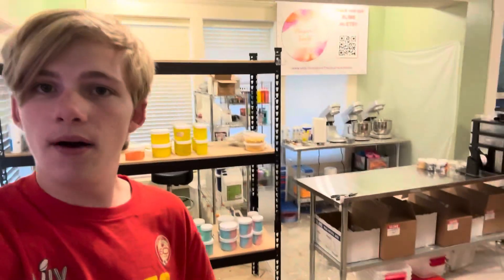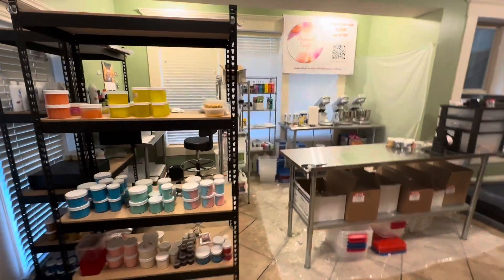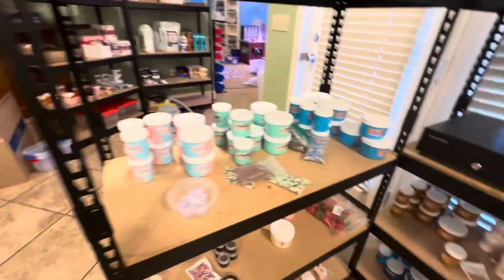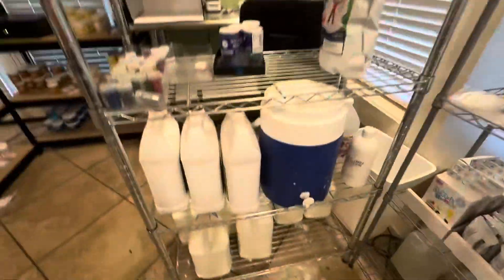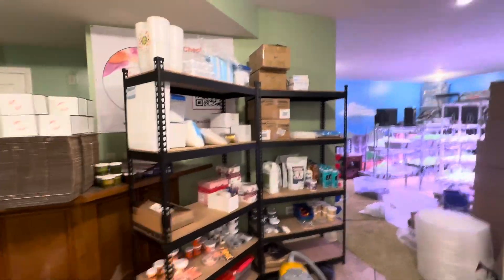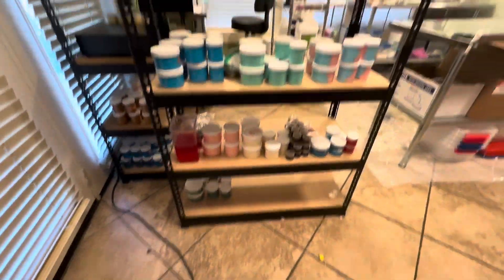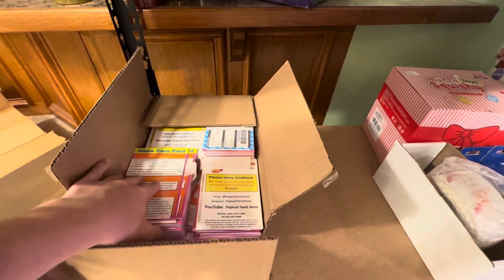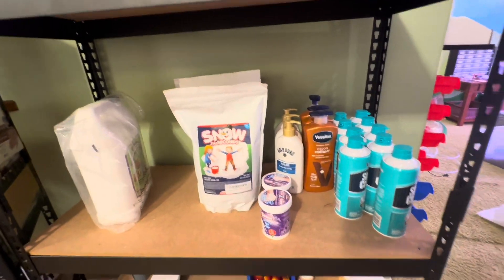Slime shop tour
Take a virtual tour of our slime shop! See all the different types of slime we have available for purchase. Experience the colorful and creative world of slime!